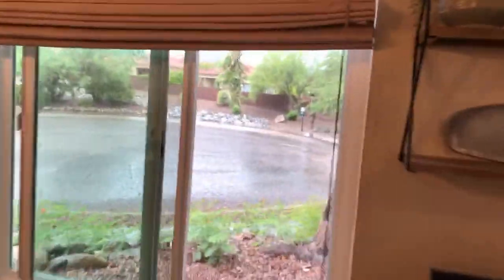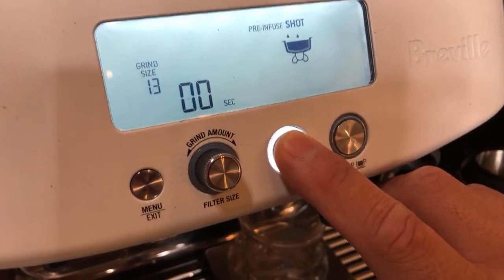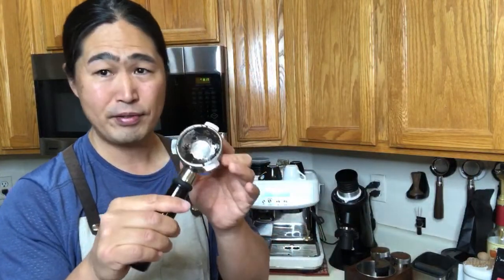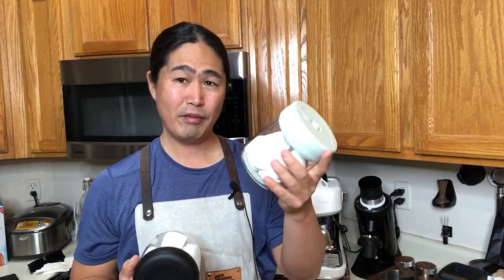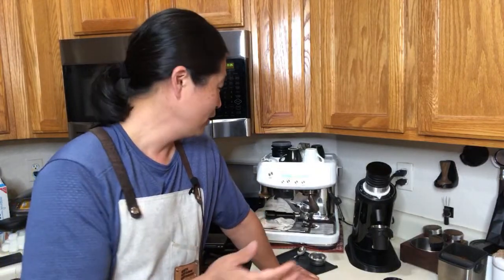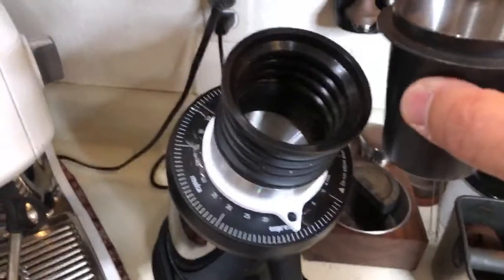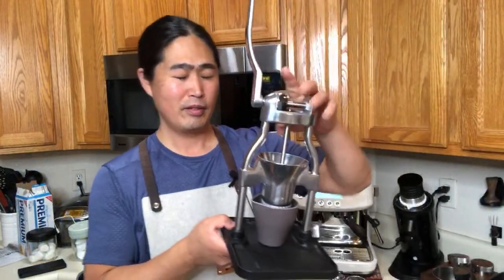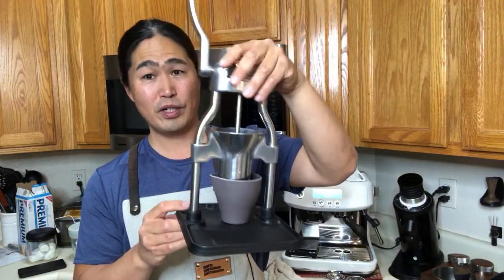How to make a Single Shot Espresso - Breville Barista Pro | DF64 Coffee Grinder Mod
Amazon 54mm Filter basket 18g -20g
54 mm Bottomless Portafilter
3D Hands Free Dosing Funnel